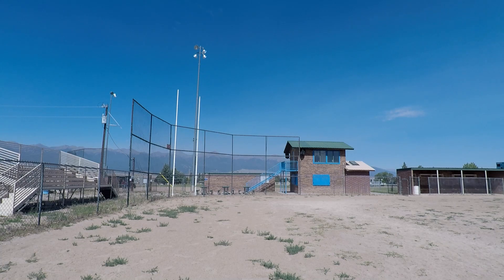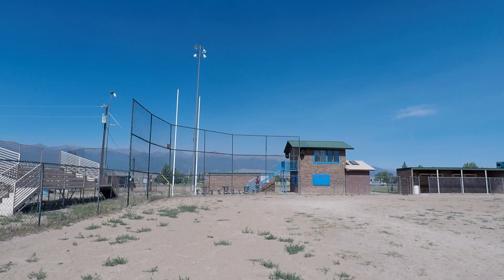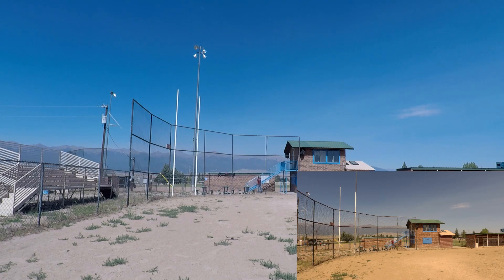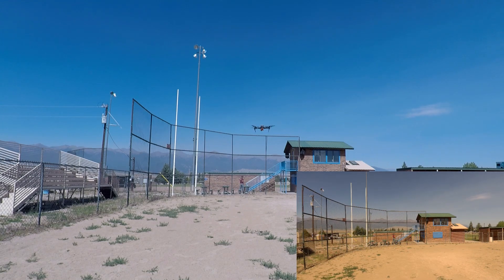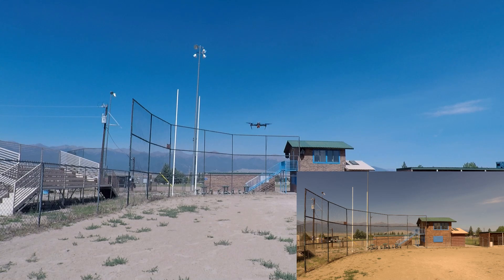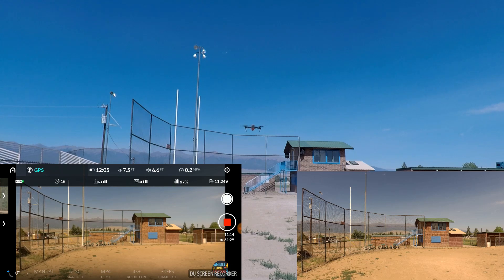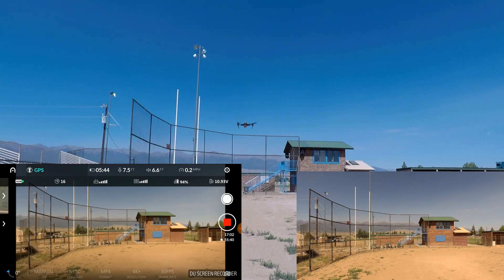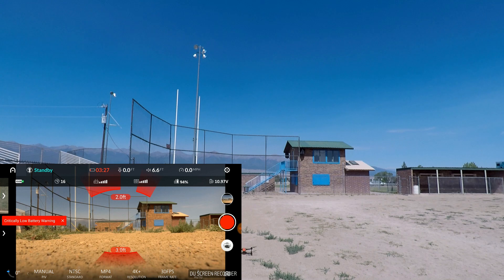Autel Evo Battery Hovering test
How long will my battery last, fully charged, in my environment? You will have to watch to find out, but some stats. It was 80+ degrees this morning when I did the test. I am just shy of 8,000 feet elevation. We had a slight breeze and then for about a minute we had 10+ mph wind gusts. So this is my real world battery test. If you are at lower elevation you should get better than me.